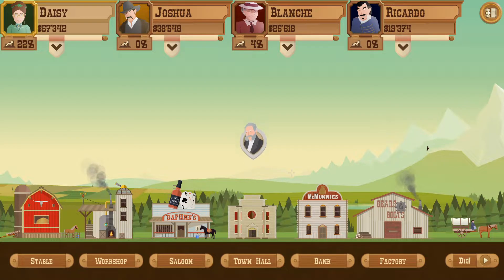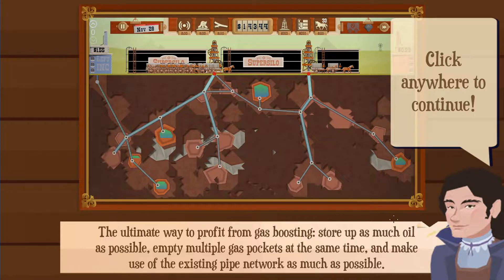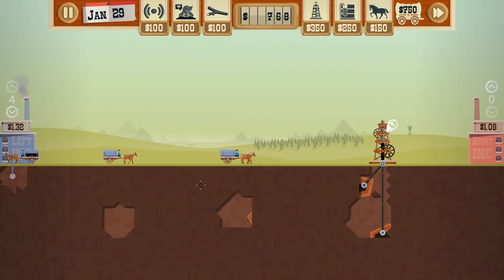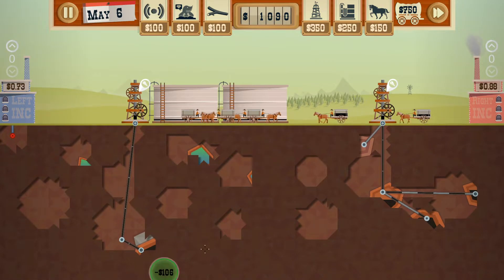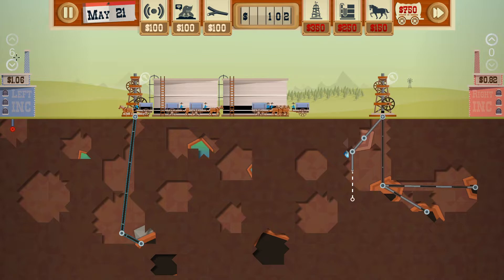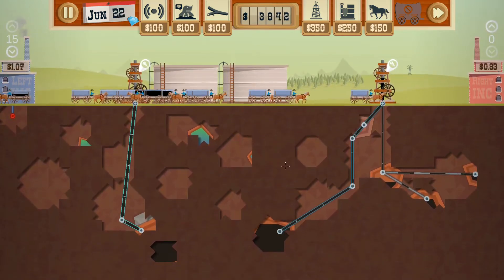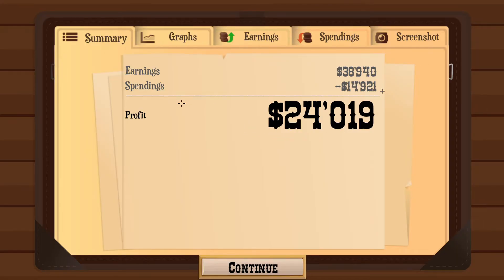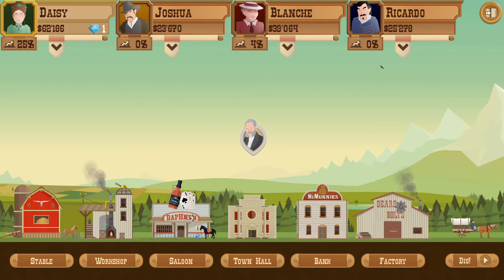Turmoil - Drilling For Texas Tea! | Ep.22 | Let’s Play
Drill for oil like it's 1899! Turmoil offers players a visually charming, tongue-in-cheek take on the simulation genre inspired by the 19th century oil rush in North America.

-Turmoil is inspired by the 19th century oil rush in North America.  The player has to earn their way to become a successful oil entrepreneur. As the player make money digging up and selling oil, the town will grow along with them, allowing the player to buy upgrades, such as more horses or bigger pipes. Campaign mode allows the player to buy land at an auction, and dig for oil using dowsers, moles, or scanners, earning as much as they can in one year. The player goes up against three rival AIs in each level. -